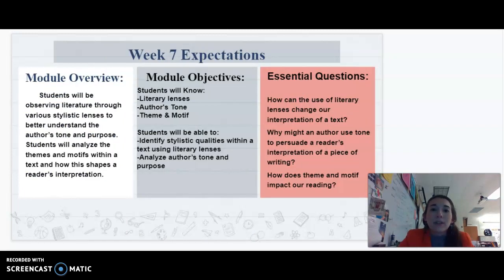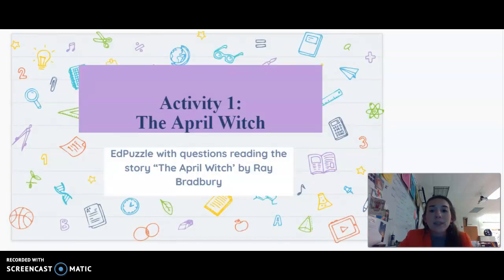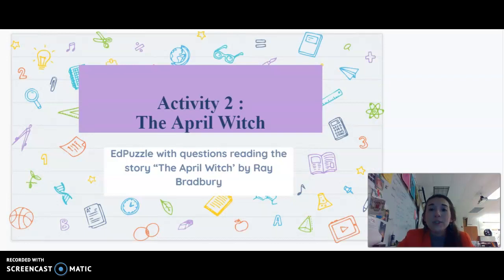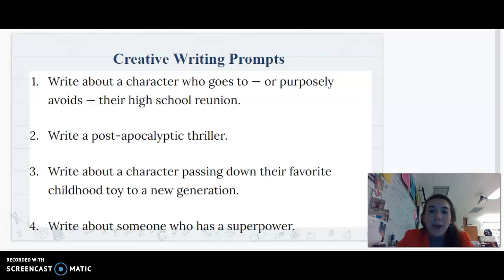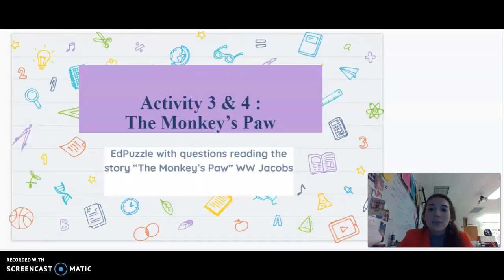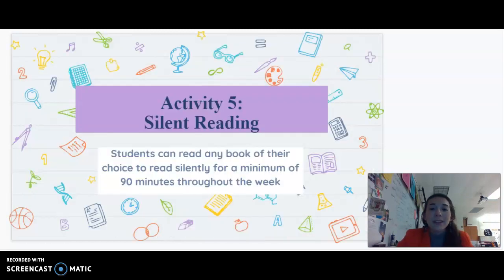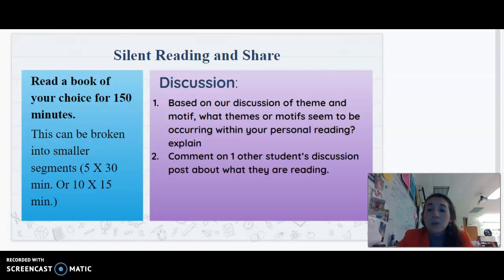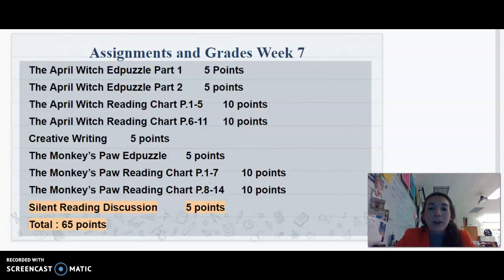week 7 SciFi Online Agenda